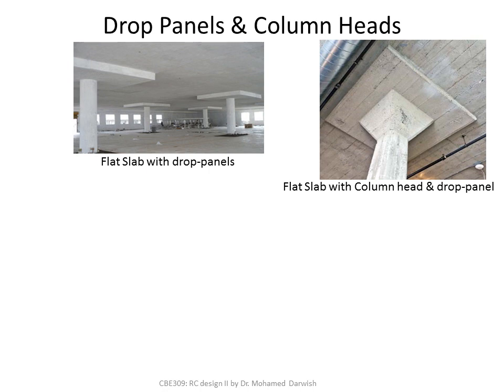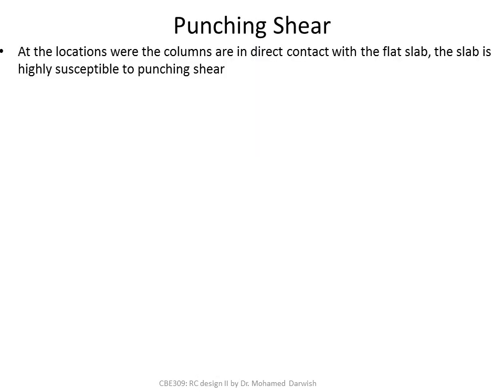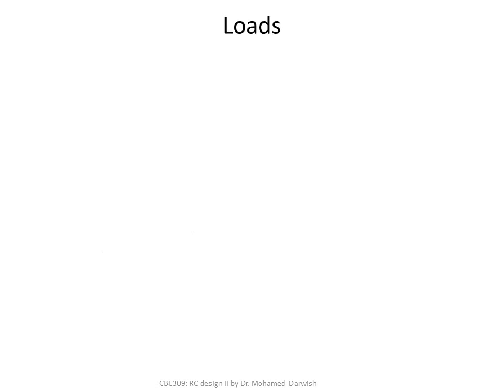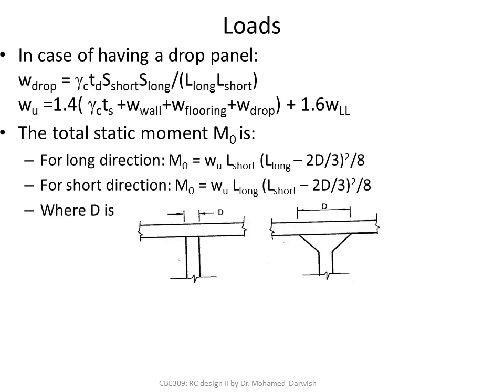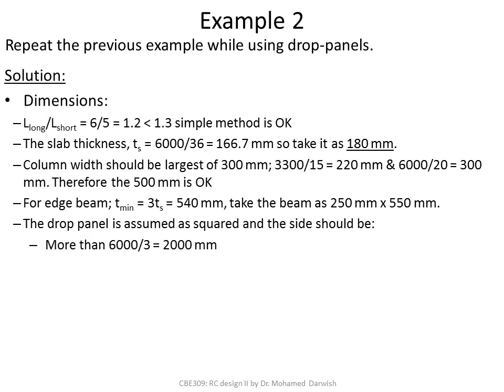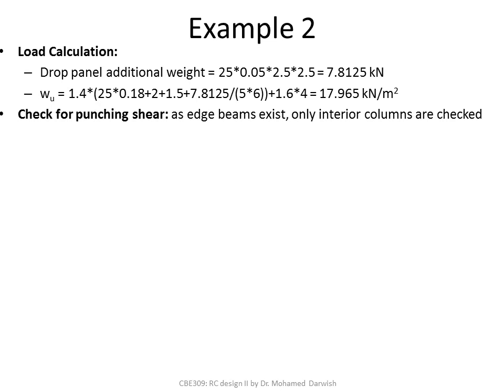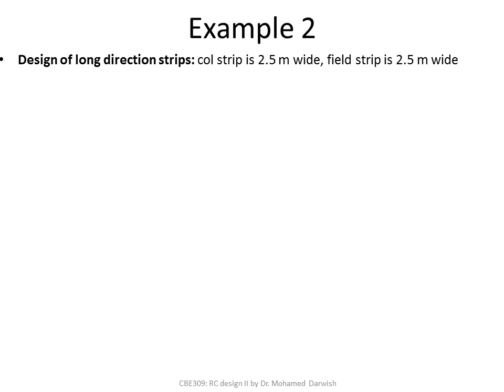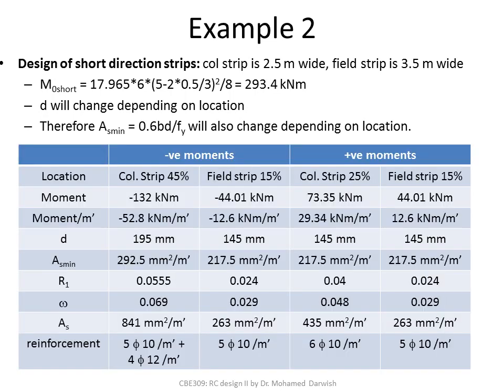Flat Slabs 2/2